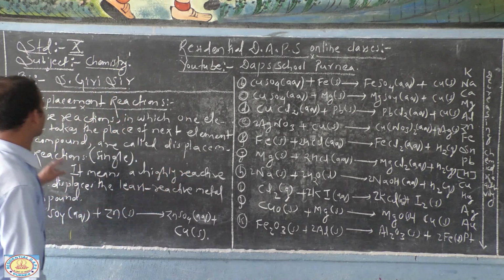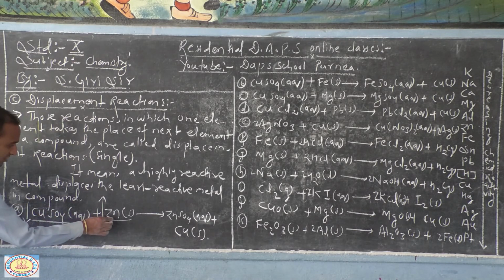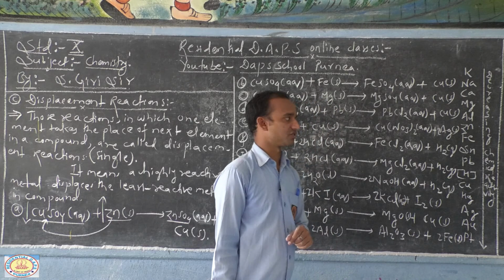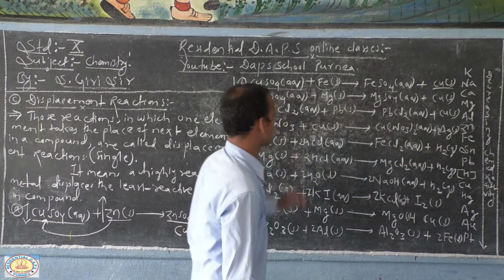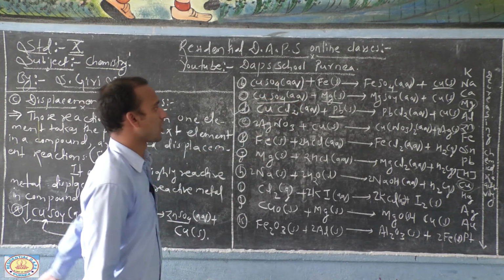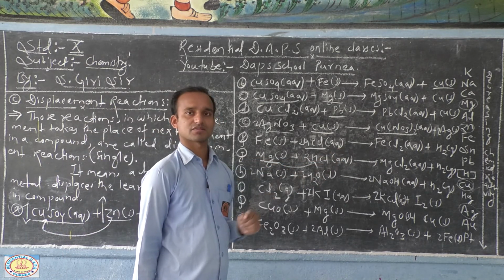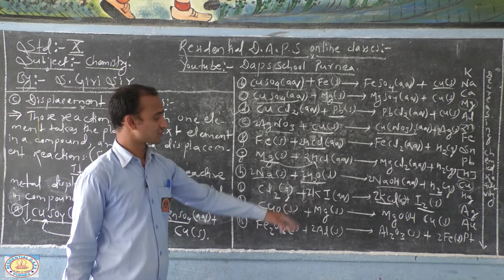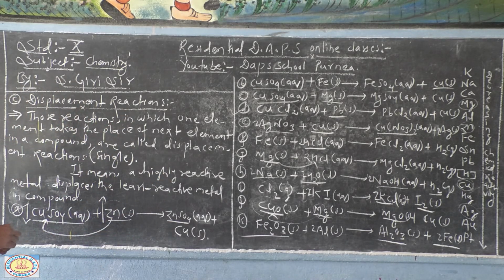Class 10 th # Chemistry -Unit - 1 # Chemical Reactions and Chemical Equation # Part- 11